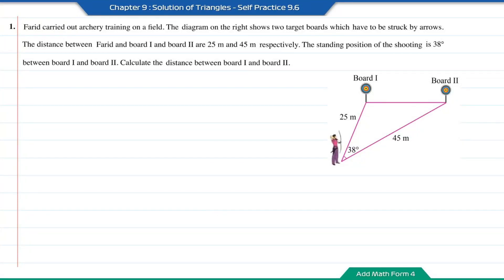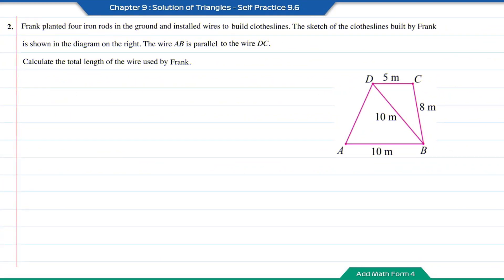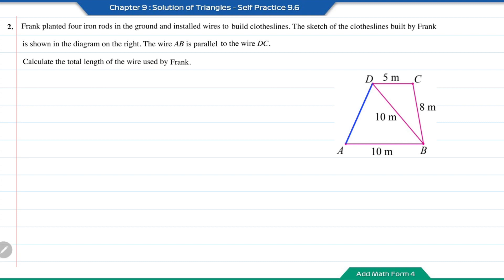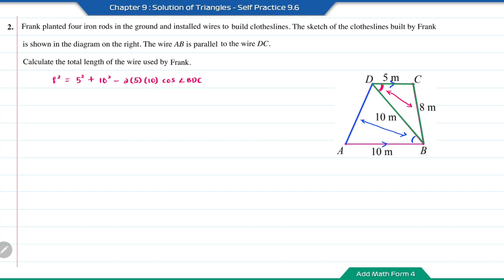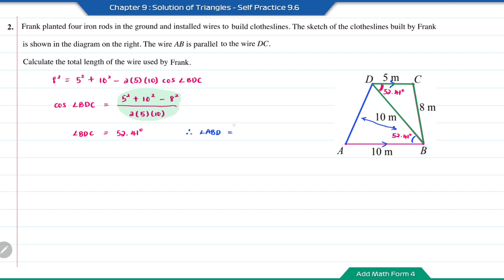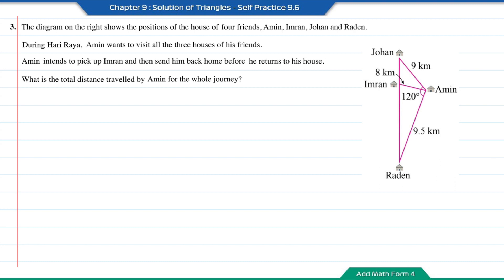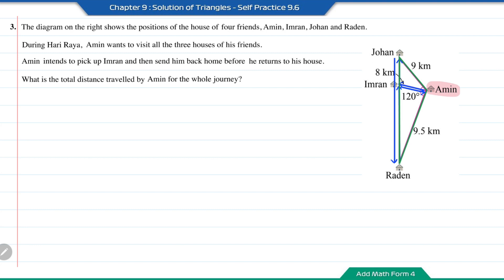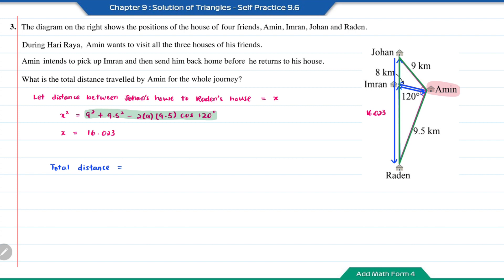Add Math Form 4 - Chapter 9 : Solution of Triangles - Self Practice 9.6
Solve problems involving the cosine rule.

Question 1 - 00:00
Question 2 - 01:25
Question 3 - 04:31